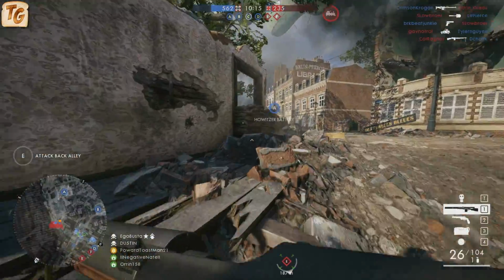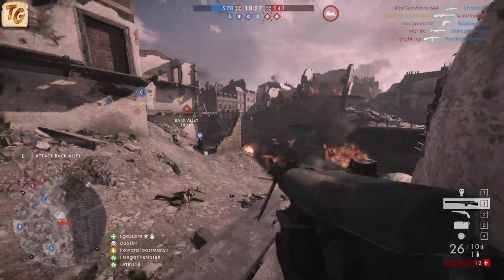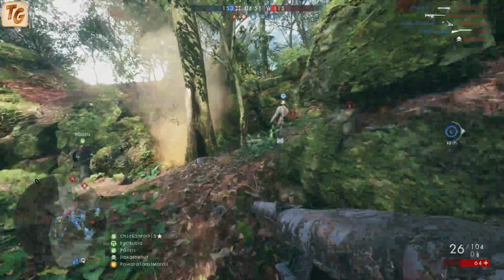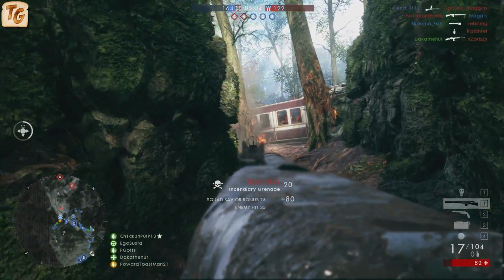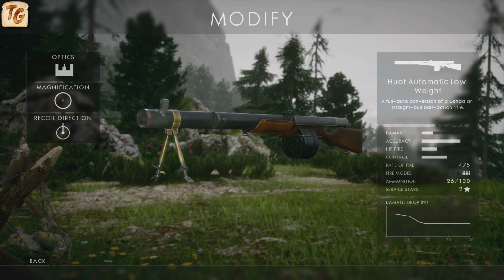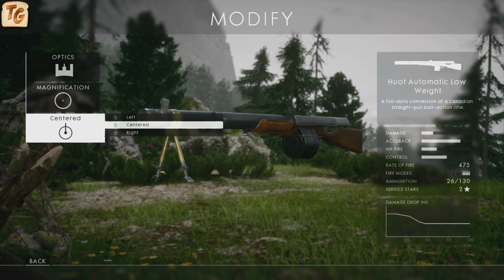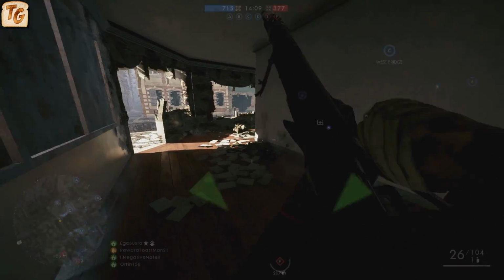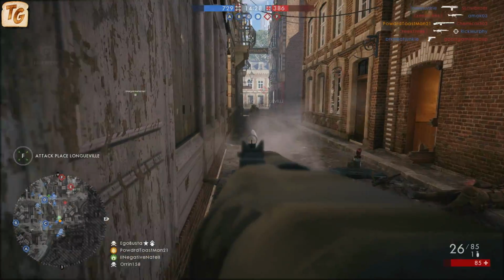BF1 Weapon Guide & Review - Huot Automatic | Battlefield 1 Support Level 10 Weapon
This BF1 weapon guide & review will cover the Huot Automatic - a Canadian-made LMG in Battlefield 1. We will cover the stats, attachments, optimal situations, and tips for this level 10 Support class weapon.

Changing environments in locations all over the world. Discover every part of a global conflict from shore to shote - fight in beseiged French cities, great open spaces in the Italian Alps or vast Arabian deserts.  Fully destructible environments and ever-changing weather create landscapes that change moment to moment; whether you're tearing apart fortifications with gunfire or blasting craters in the earth, no battle is ever the same.

Game-changing vehicles. Turn the tide of battle in your favor with vehicles both large and larger, from tanks and biplanes to gigantic Behemoths, unique and massive vehicles that will be critical in times of crisis. Rain fire from teh sky in a gargantuan Airship, tear through the world in the Armored Train, or bombard the land from the sea in the Dreadnought.

A new Operations multiplayer mode. In Operations mode, execute expert maneuvers in a series of inter-connected multiplyer battles spread across multiple maps. Attackers must break through the defense line and push the conflict onto the next map, and defenders must try to stop them.